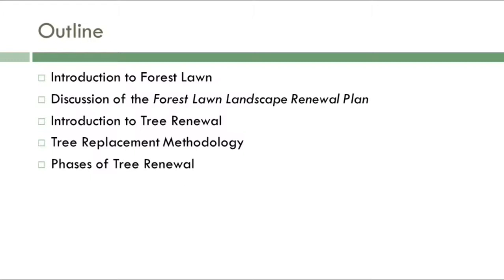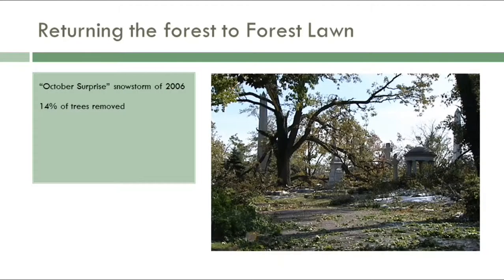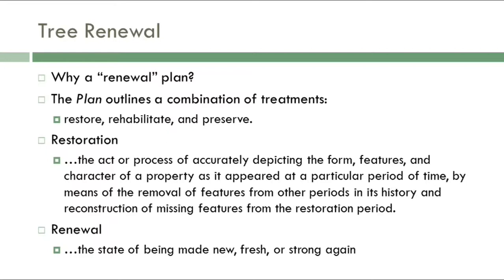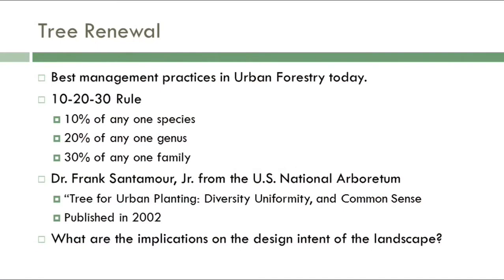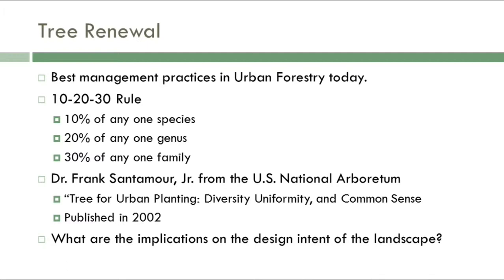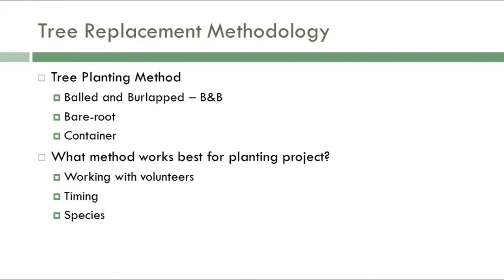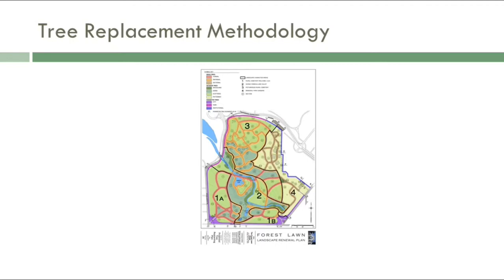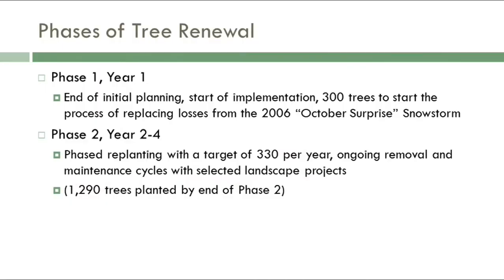Returning the Forest to Forest Lawn: Tree Planting Strategies for Historic Landscapes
Returning the Forest to Forest Lawn: Tree Planting Strategies for Historic Landscapes by Matthew Quirey

This oral presentation will use the framework outlined in the Forest Lawn Landscape Renewal Plan (completed in 2012 by Heritage Landscapes LLC and Forest Lawn) to discuss how renewal of a historic tree canopy can take place. With the direction of a comprehensive plan that is grounded in documentation and research, a systematic approach can be implemented to restore and maintain the important aesthetic beauty of the trees in your cemetery landscape. The following pages break down the presentation into the following areas: Discussion of the Forest Lawn Landscape Renewal Plan (FL‐LRP), Introduction to Tree Renewal, Tree Replacement Methodology, and Phases of Tree Renewal.

The FL‐LRP describes clear targets and priorities for the 3,500+ tree collection and the development of the collection over the next twelve years to reach 6,200 trees and thereby over time return the forest to Forest Lawn.

The particular focus of this project is restoration of the historic tree canopy in response to devastation from the “October Surprise” snowstorm of 2006 and successive losses over the years from  weather events and disease. Extensive damage throughout the cemetery in 2006 was caused by heavy  snow accumulating on the leaves of grand old trees, bringing them down. With the storm as a
catalyst, Forest Lawn and Heritage Landscapes LLC developed, in 2011, a collaborative approach to  this detailed research and planning project, supported by a generous grant from The John R. Oishei  Foundation. Heritage Landscapes has 25 years of experience in preparing comprehensive, achievable  plans for significant historic landscapes throughout the United States, and is an able partner in  this undertaking.